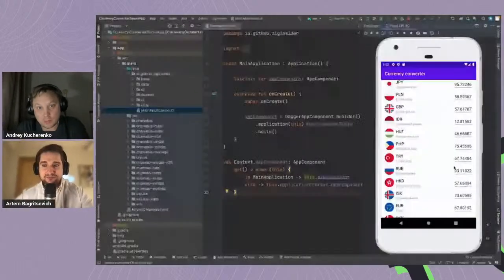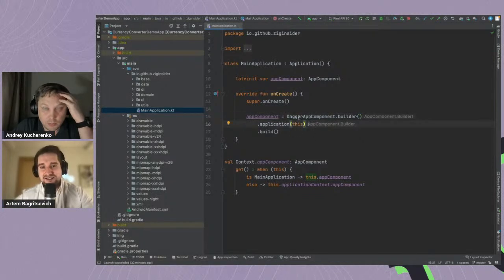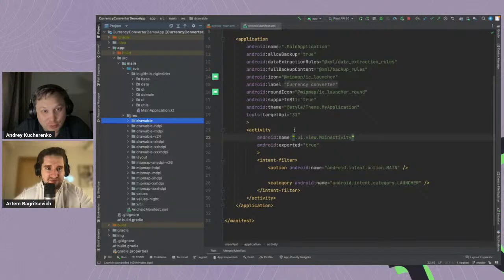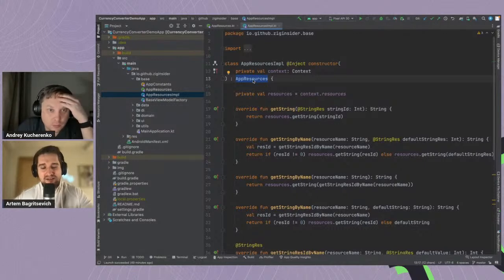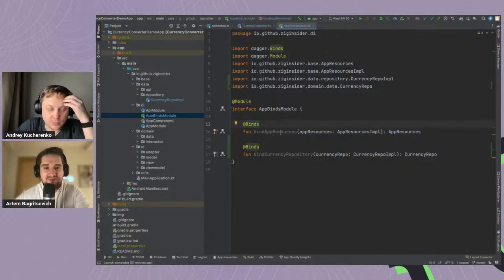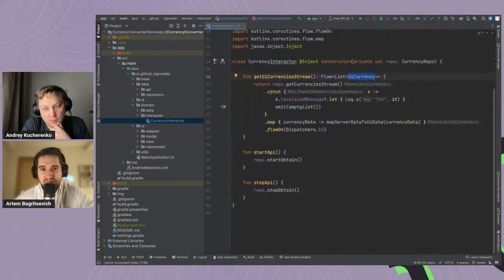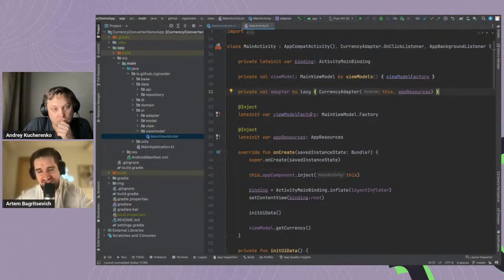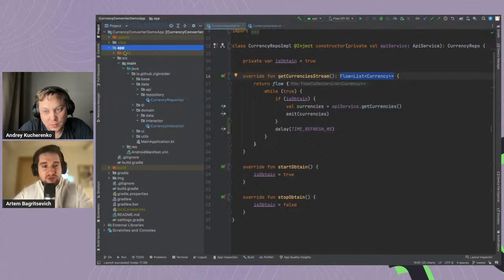The state of modern Android development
You can treat this talk as a code review session of the modern Android project prepared in the scope of Rolling Scopes School. We will dive deep into the code and discuss architecture, patterns, DI, Kotlin and coroutines, data flows, and many more!

Speaker: Artem Bagritsevich
Software Engineer and Architect with strong hands-on experience in mobile applications development.  Community leader of MobilePeople Community.
Head of Android at Rolling Scopes School.